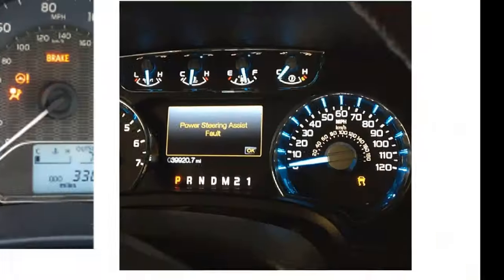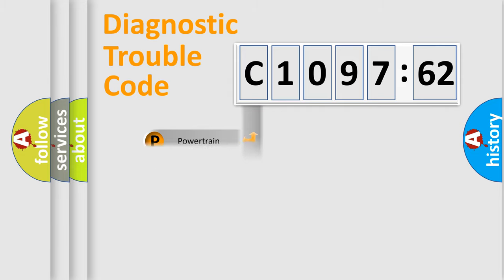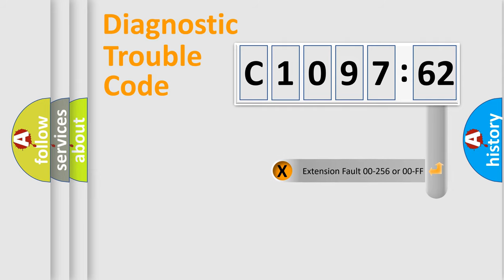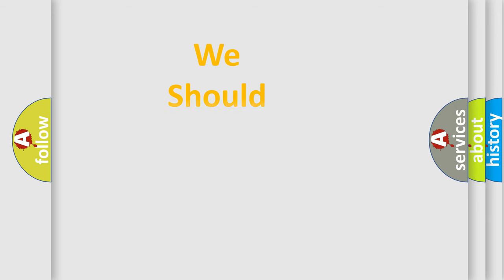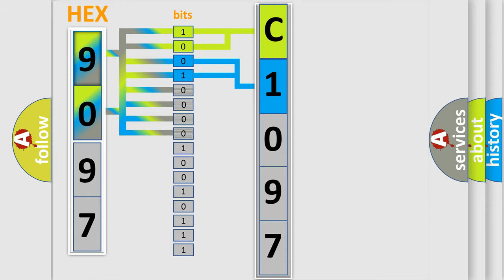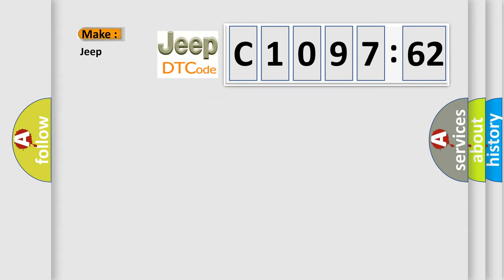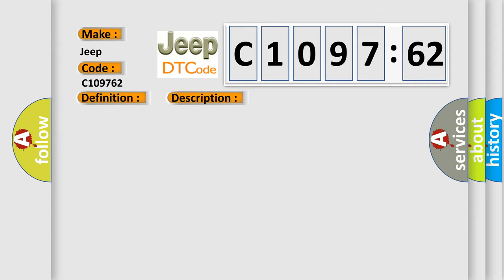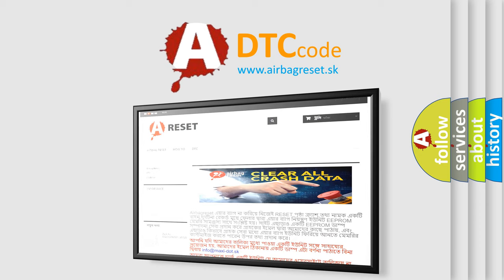DTC Jeep C1097-62 Short Explanation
Contents:
0:21 Basic DTC analysis according to OBD2 protocol standard.
1:48 Insight into programming
2:58 A diagnostically understandable description of the Diagnostic Trouble Code
3:05 Basic error definition

Make:
Jeep
Code:
C1097 62
Definition:
EVAP Large Leak (0.80") Detected
Description:
ECT Sensor from 40-90ºF and within 10ºF of BTS input at startup,Fuel Level over 50%,engine running,EVAP leak test "on",and the PCM detected a leak greater than 0.080 somewhere in the EVAP system.
Cause:
EVAP fuel tank or canister vapor hoses leaking or damagedEVAP system component leaking,fuel cap loose or missingLeak detection pump damaged or leaking
Failure Type: